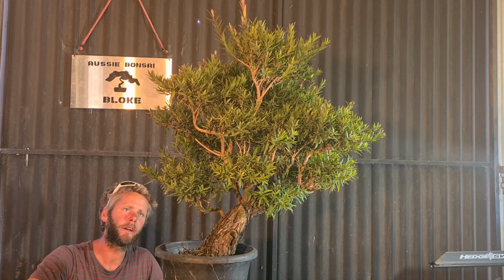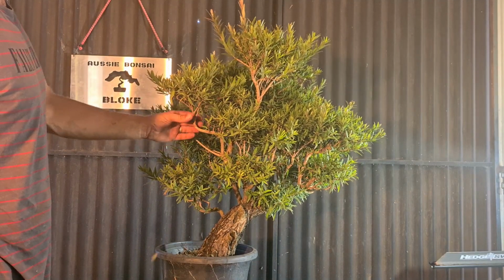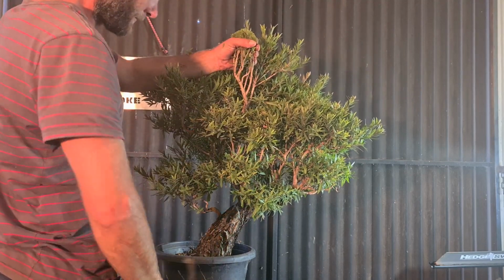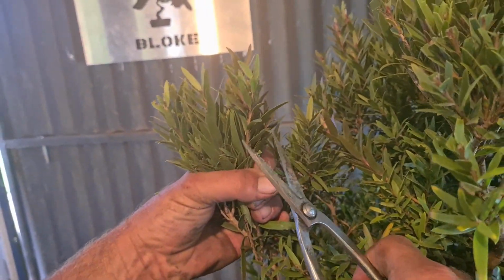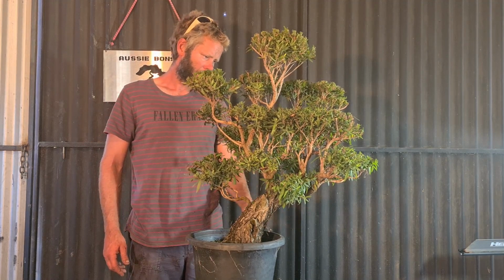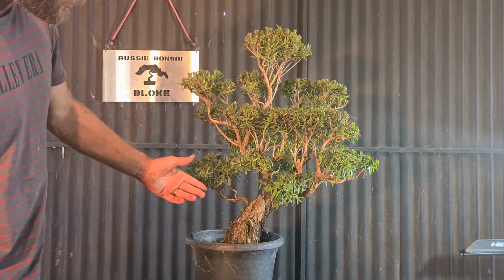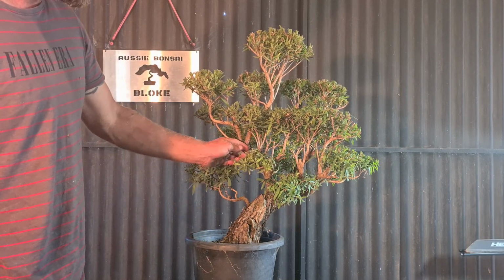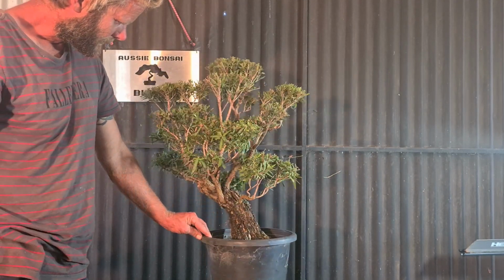Mallee Bonsai Style, New easy method, never seen this before, Aussie Bonsai Bloke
G'Day
Aussie Bonsai Bloke
Mallee style Bonsai, I style my Bottlebrush Bonsai to looks like and Australian native Mallee.
Great Fun showing this new method that to my knowledge i am  the only one doing. Cheers, Aussie Bonsai Bloke. Australia is a great place with great natural rugged But slender trees.
Enjoys.